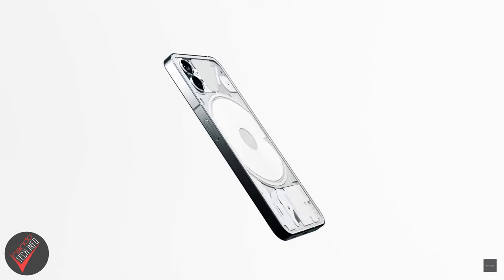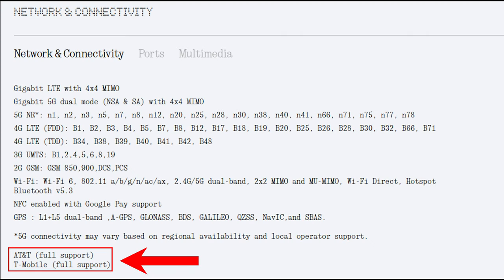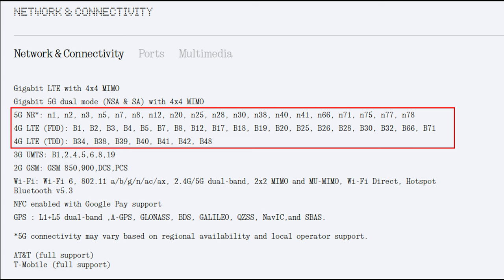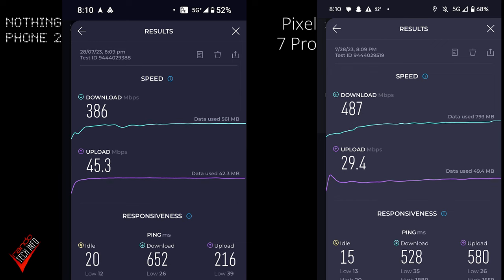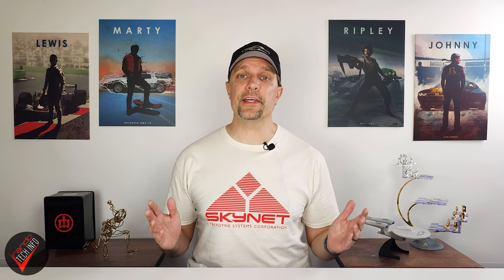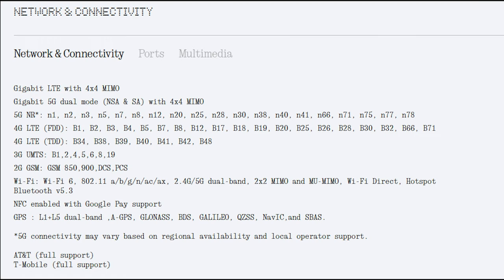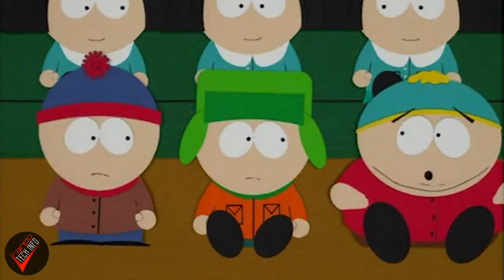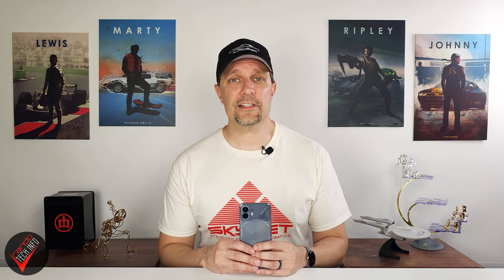Will the Nothing Phone 2 work on all US cellular networks?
The Nothing Phone 2 has arrived and unlike it's predecessor, it has launch day availability in the US.

So it might come as a suprise that the Nothing Phone 2 may not work properly on all US cellular carrier networks.

Who has been left out?

Watch and learn friends.

First video clip is from the series "Schitt's Creek", via Yarn
Second video clip is from the series "South Park", via Yarn
Third video clip is from the movie "Quantum of Solace", via Yarn